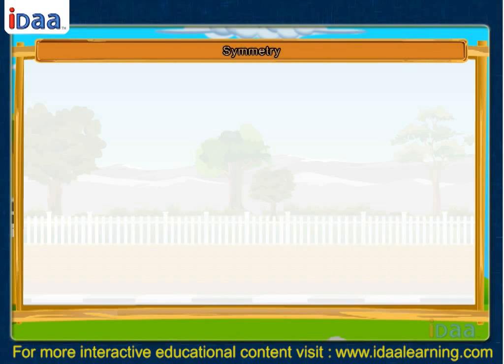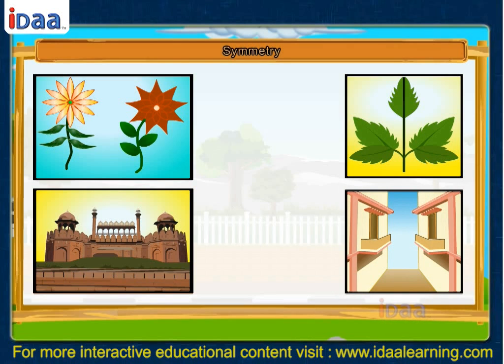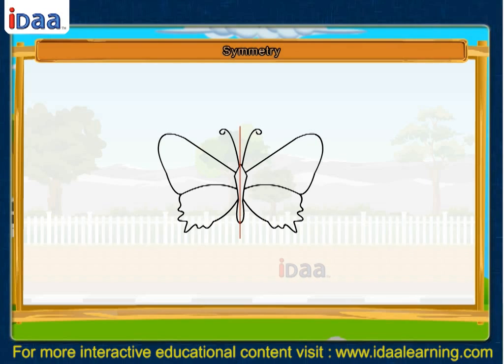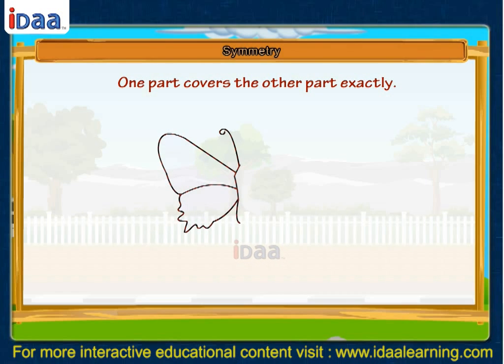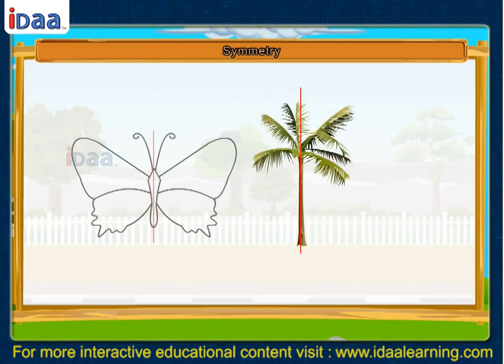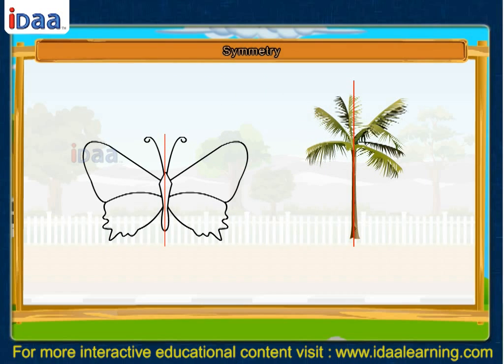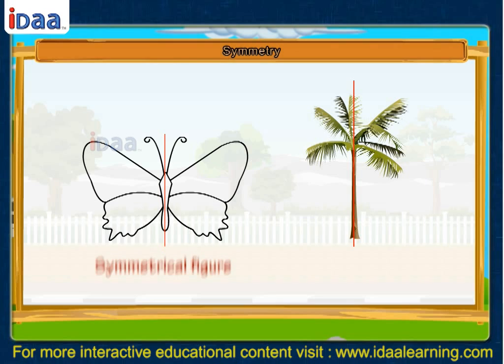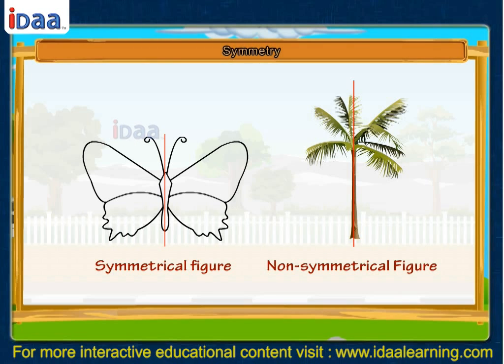Symmetry for kids to learn math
The line drawn in the middle of the figure which divides the figure in two exact halves is called a line of symmetry.